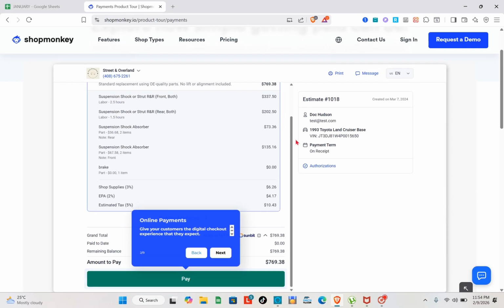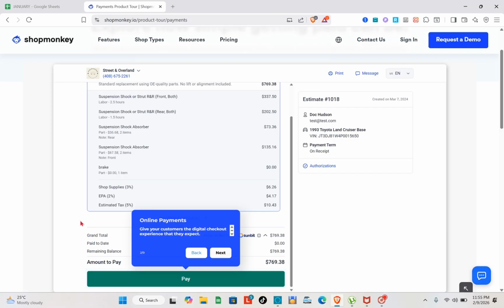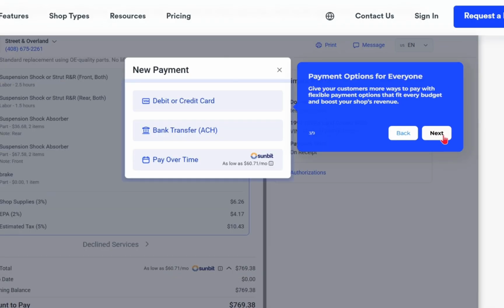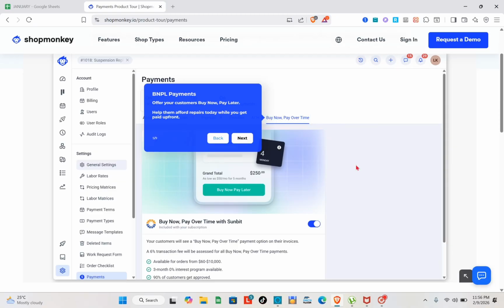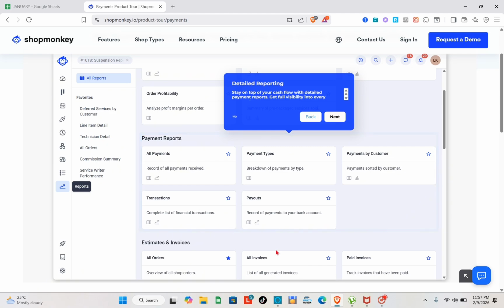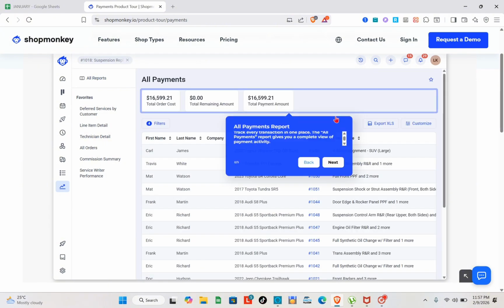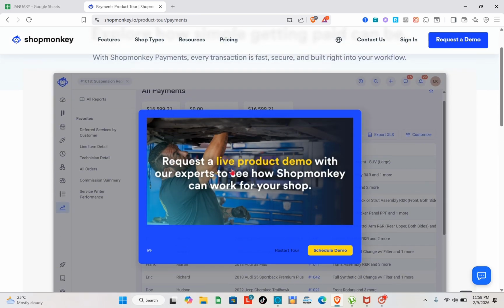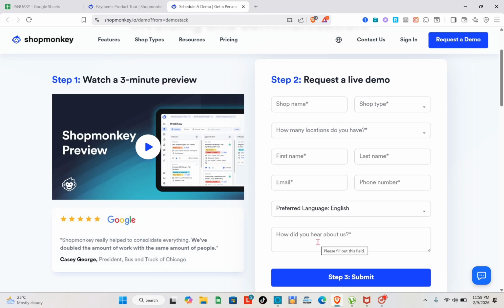Shopmonkey Invoice Tutorial || How to Create Invoice in Shopmonkey (Best Method)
Learn the best method for creating invoices in Shopmonkey with this comprehensive tutorial! We'll walk you through each step, from setting up your services to generating a professional and accurate invoice for your customers. Whether you're new to Shopmonkey or looking to optimize your invoicing process, this guide will help you save time and ensure you get paid promptly. Discover tips and tricks to make your Shopmonkey invoicing process seamless and efficient. Don't miss out on improving your business operations – watch now and master Shopmonkey invoicing!